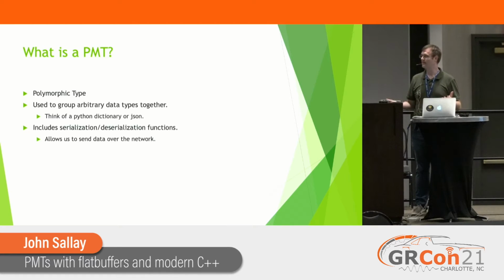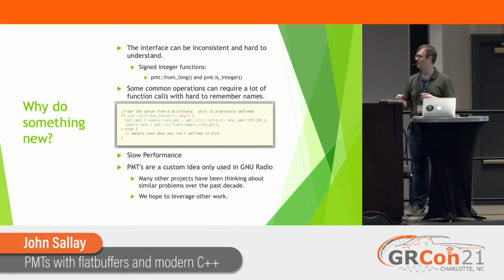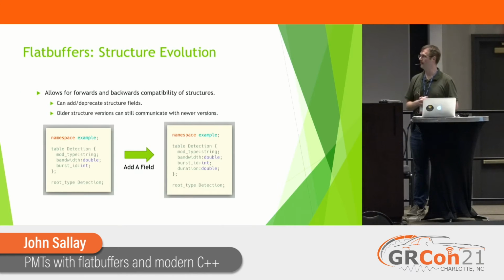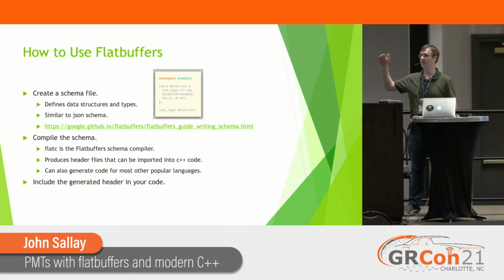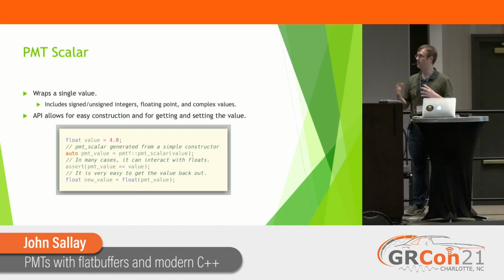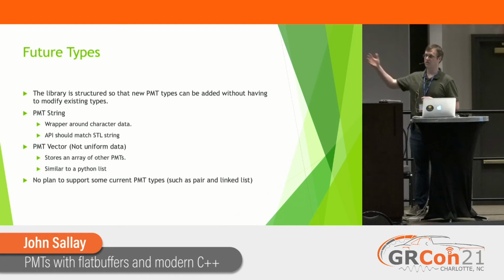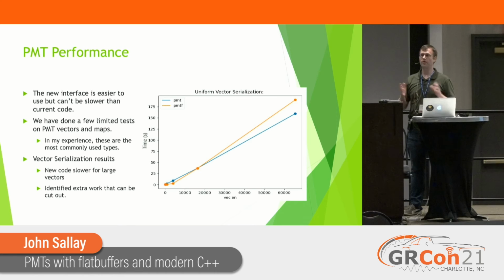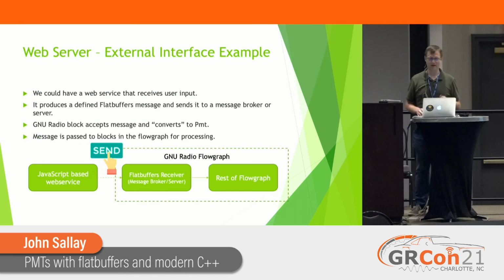GRCon21 - PMTs with flatbuffers and modern C++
Presented by John Sallay and Josh Morman at GNU Radio Conference 2021

GNURadio uses Polymorphic Types (PMTs) for asynchronous messaging and tagging data. The current API can be inconsistent and difficult to use. This can be a stumbling block for both new and experienced developers. We are rewriting the PMT interface using flatbuffers and modern C++.

Flatbuffers is a serialization library maintained by Google that provides for very efficient transfer of serialized data. It also provides compile time data structures and type validation. This will allow for blocks to provide a schema for messages that it will generate or receive, making it easier and less error prone to integrate with new blocks.

Using features that have been added to the C++ language over the past decade, we are able to simplify the API for working with PMTs. In most cases, the new interface matches that of Standard Template Library (STL) containers such as vector and map. This makes it more intuitive and reduces the amount of code that needs to be written to work with PMTs.